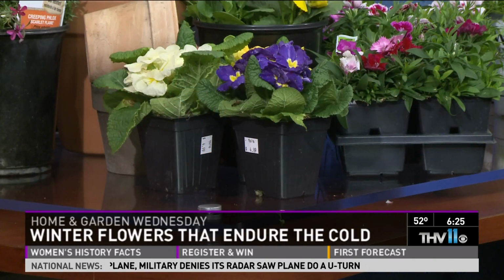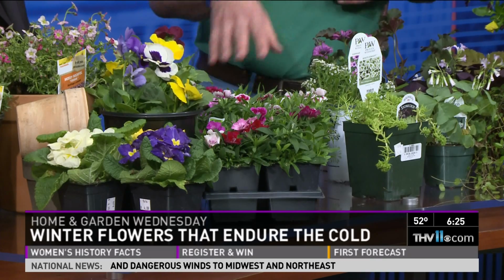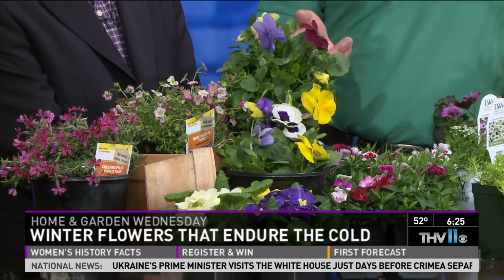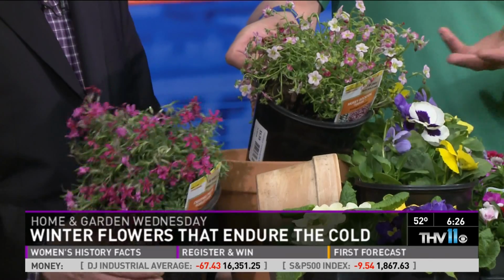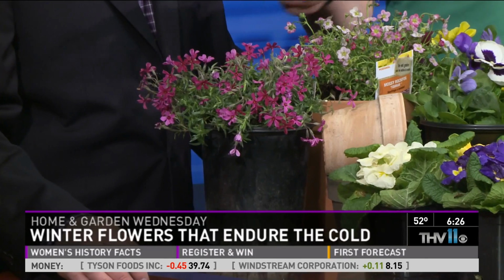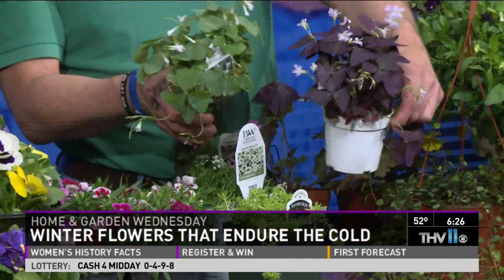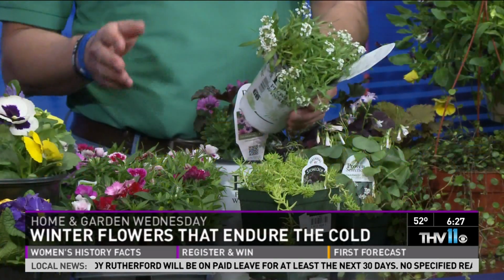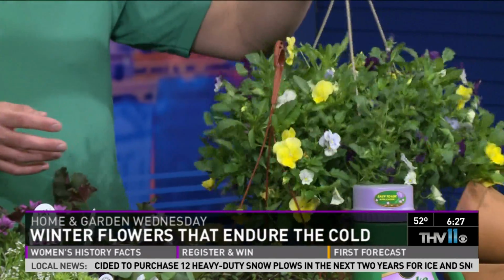Winter Flowers that Endure the Cold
I know that most of you are so tired of the cold winter. Most of our yards, including my own, look so dull and drab. Well winter is not over yet so be careful what flowers you plant now. It is too early to plant cold sensitive flowers such as begonias and petunias. I know, some garden centers have them already in their nurseries. Don't be fooled, we still have cold nights ahead, so choose wisely. There is hope though. There are so many different varieties of flowers that you can plant now. I just planted in my pots blooming dianthus, snap dragons, pansies, nemesia, alyssum, Lenton Roses, and even some herbs. Most of these will burn out before the spring heat but will get you through the next two months. Remember these plants are heavy feeders so fertilizer with a general food and they will bloom their little hears out.